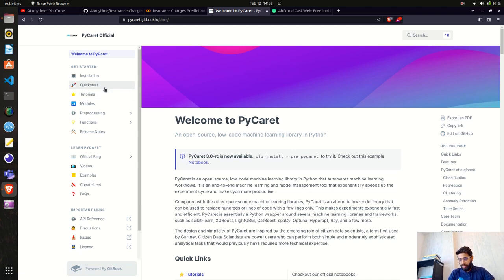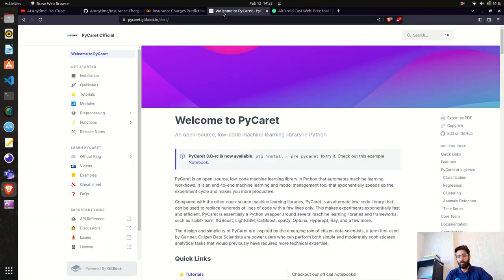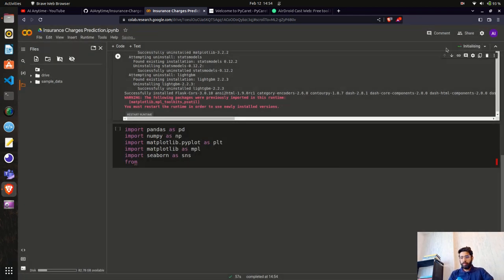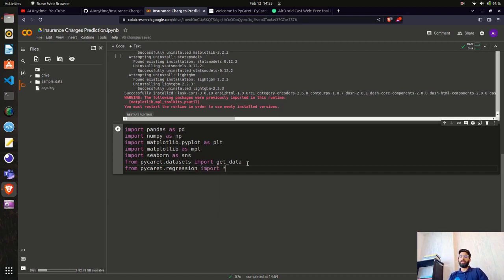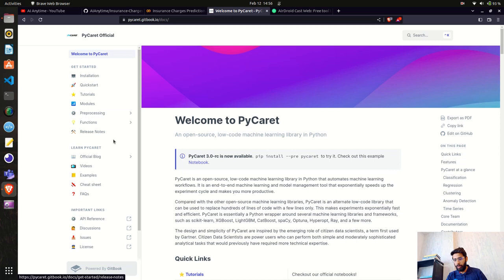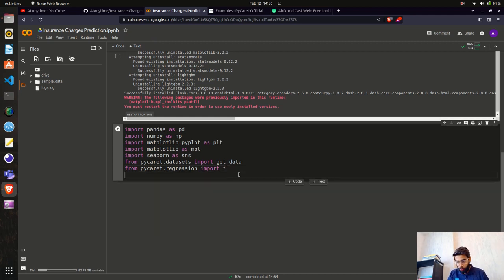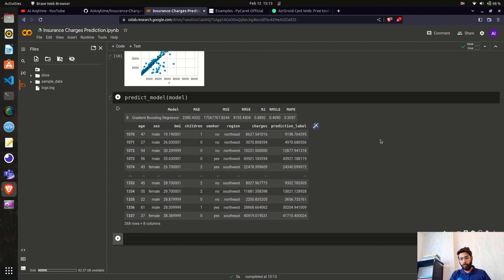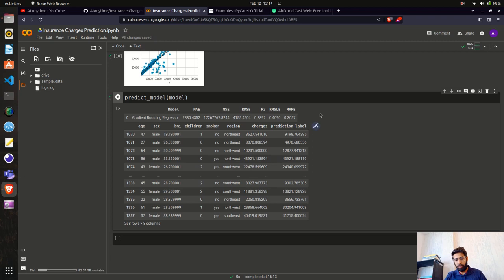Low-Code Insurance Prediction with PyCaret and Streamlit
In this video, I show you how to use the low-code python library PyCaret to train a regression model for predicting insurance charges. I demonstrate how to make predictions in a Streamlit application, which is a great tool for building ML-powered web apps. You will see how easy it is to create a full end-to-end solution, starting with training the model to making predictions in a web application. Whether you're a beginner or an experienced data scientist, this video is for you. Enjoy the ride!